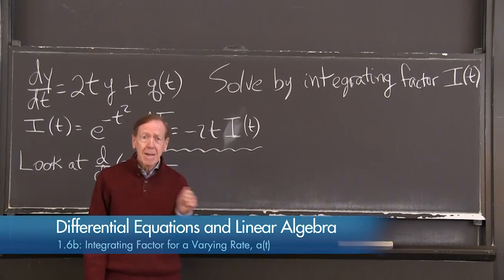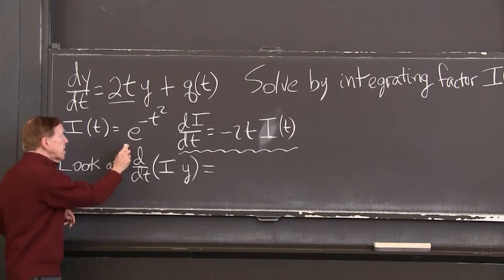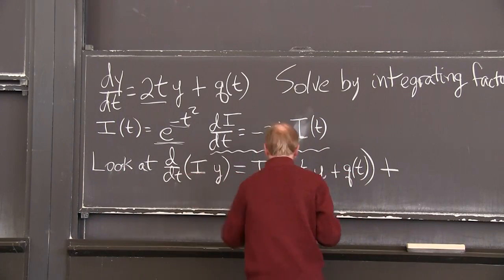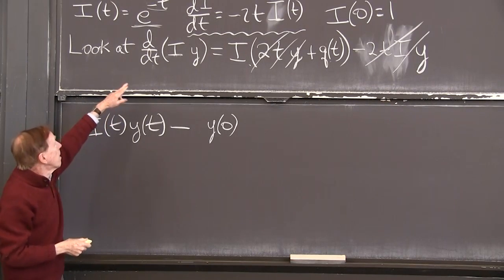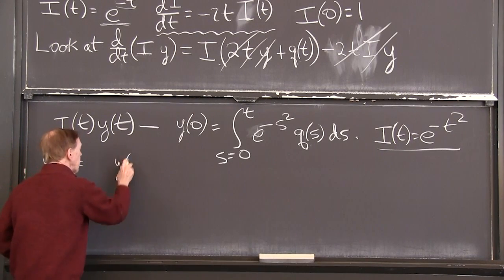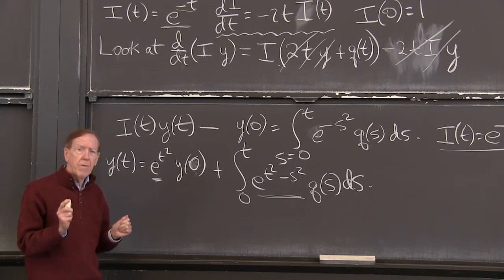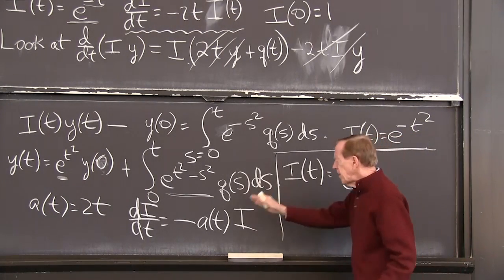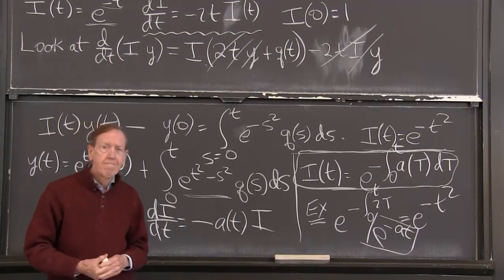Integrating Factor for a Varying Rate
The integral of a varying interest rate provides the exponent in the growing solution (the bank balance).